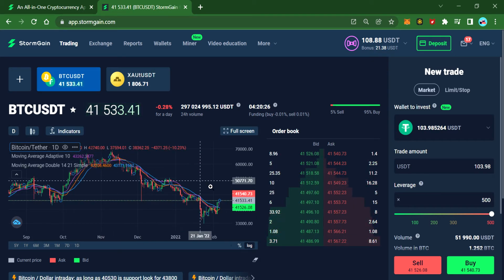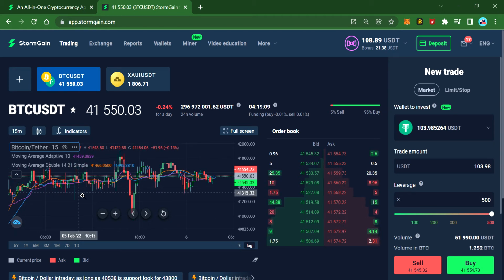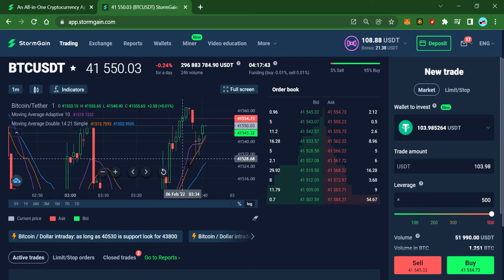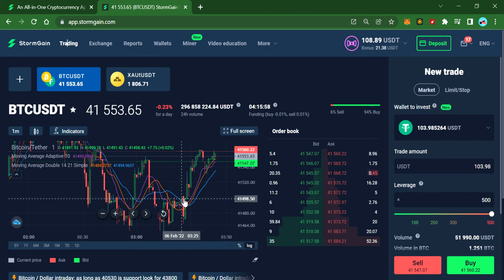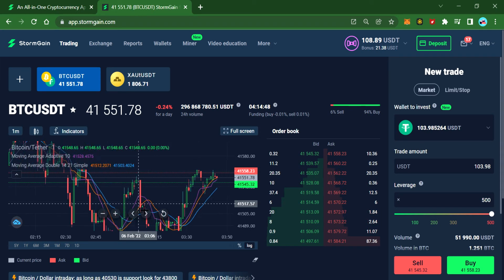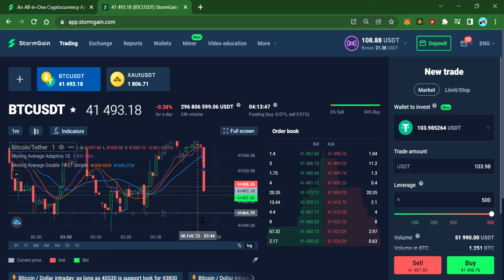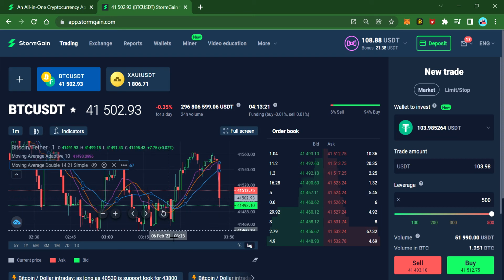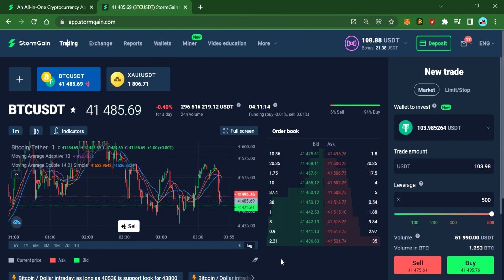Reading Cryptocurrency signals. Useful video. Must watch before start trading.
In this video I have explained how to read three basic signals.